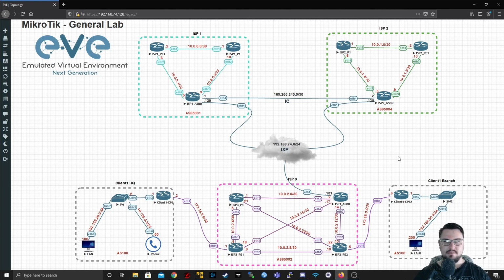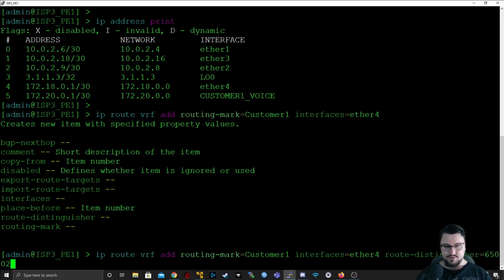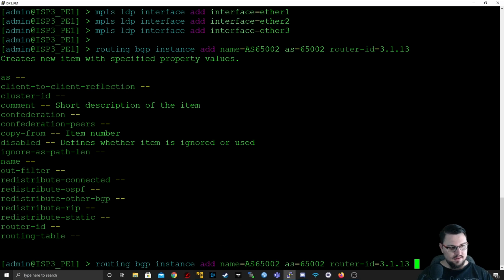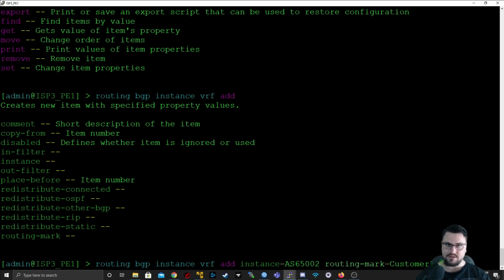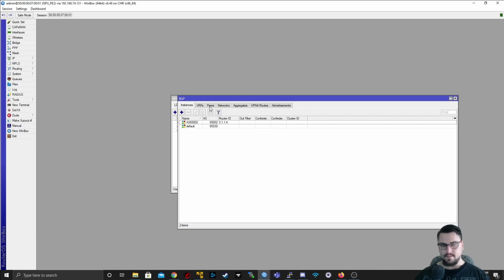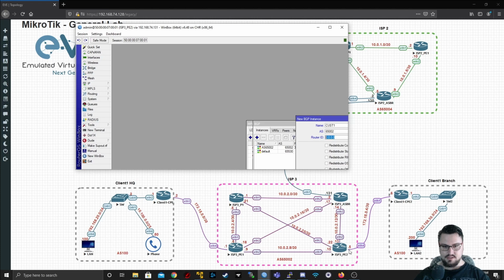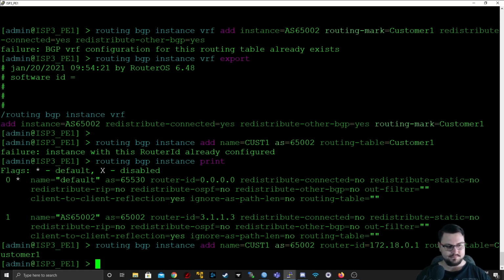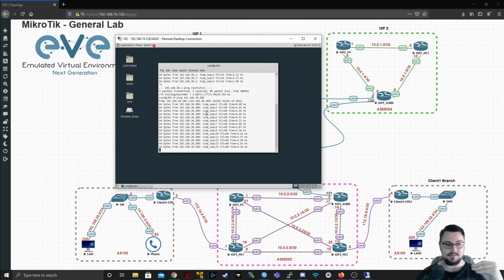MikroTik ISP VRF spanning via LDP & BGP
Hello and welcome to another video! This will be covering some of the more advanced features you can use on your MikroTik to span VRFs across an ISP network using LDP and BGP. This is great for ISPs that want to have a way to separate their customer routing tables and to be able to provide MPLS (L3VPN) to customers. I will be showing you how to configure the VRFs from scratch and how to span it across the ISP network.

Timestamps:

00:00 - Introduction
00:37 - Why does an ISP need VRFs?
01:36 - VRF Configuration via CLI
09:27 - VRF Configuration via Winbox
13:13 - Redistributing routes via BGP
17:37 - Verifying routes being learned on MPLS
18:16 - Verifying that the solution works end-to-end